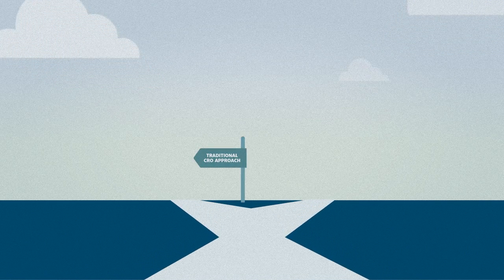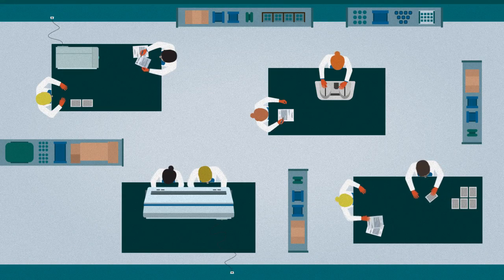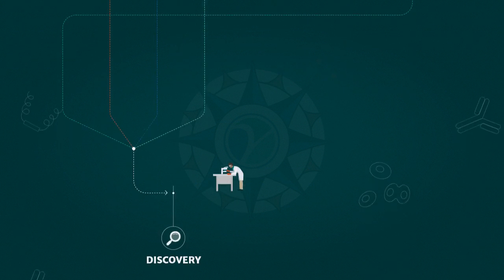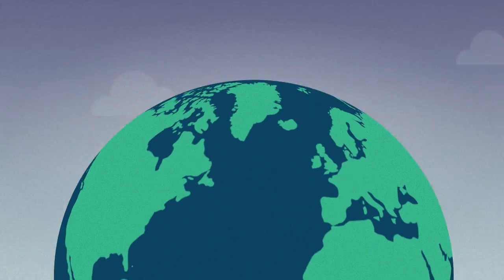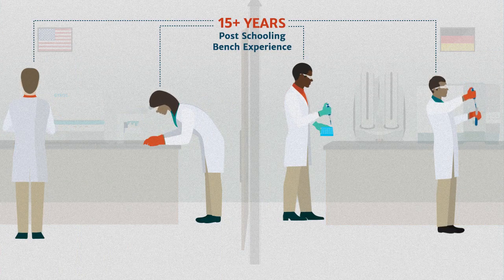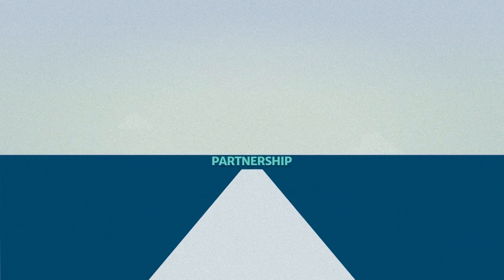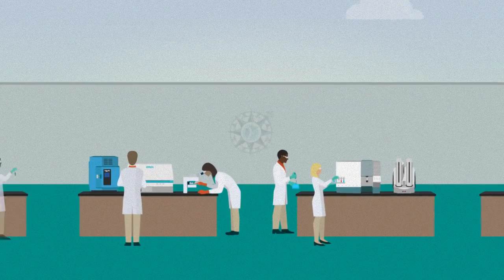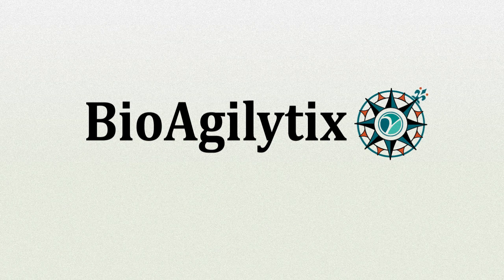The BioAgilytix Way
See what makes BioAgilytix a different kind of bioanalytical contract research organization... and the choice for pharmaceutical and biotechnology companies looking for an expert, science-driven partner to advance their complex large molecule studies.